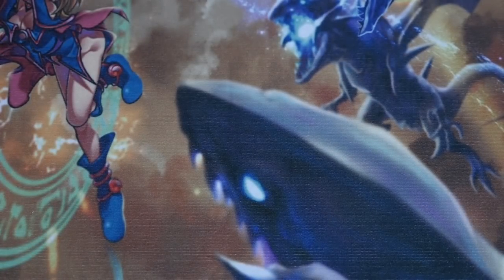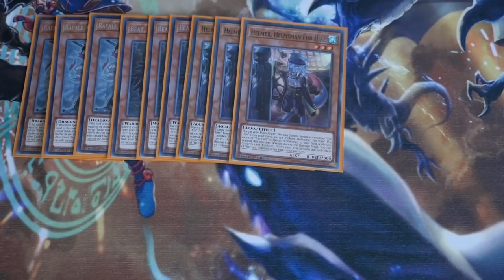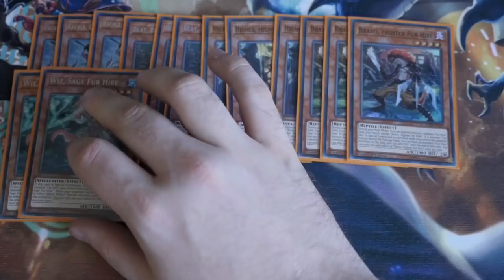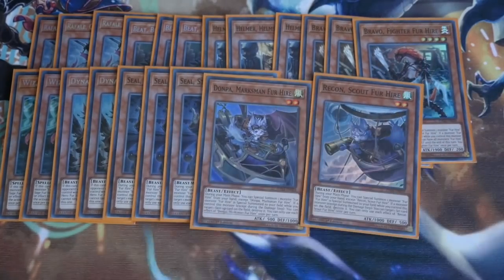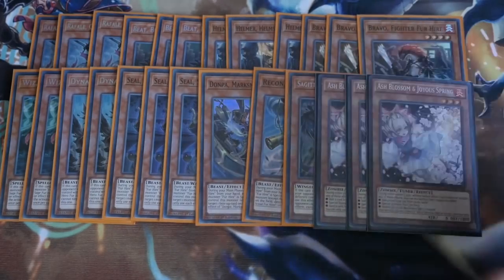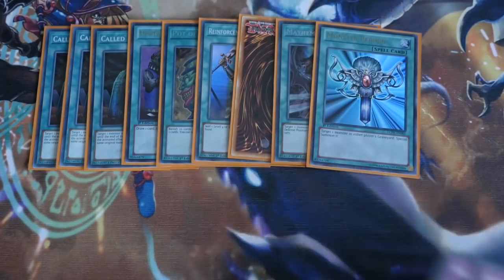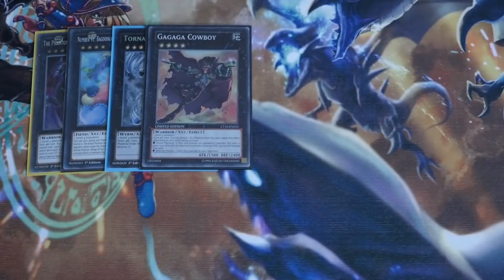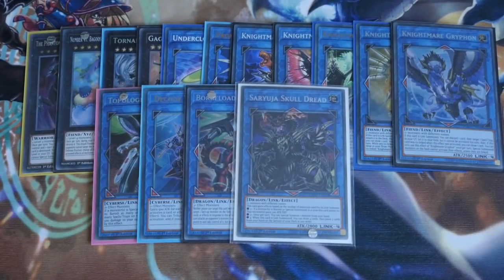YUGIOH NEW Fur Hire Deck Profile